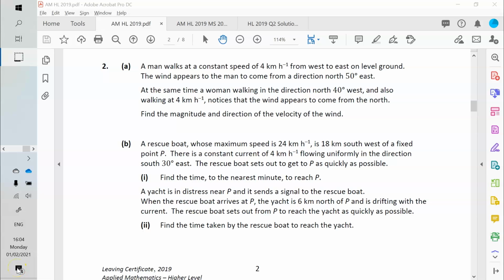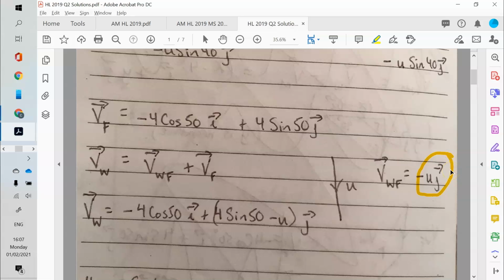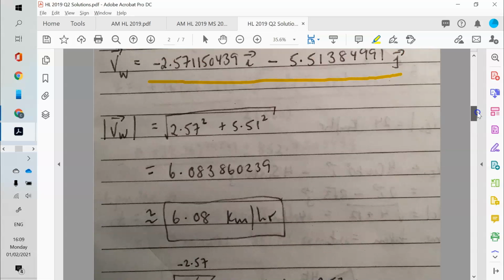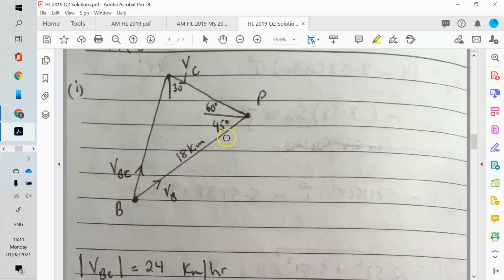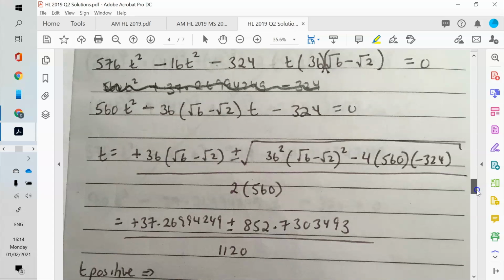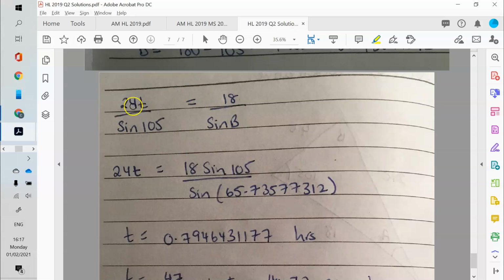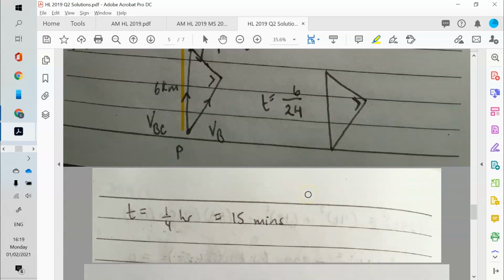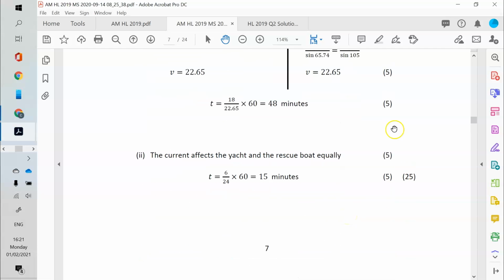AM HL 2019 Q2 Solution